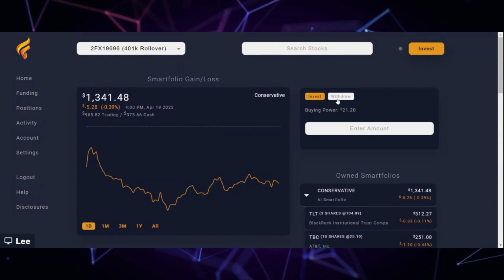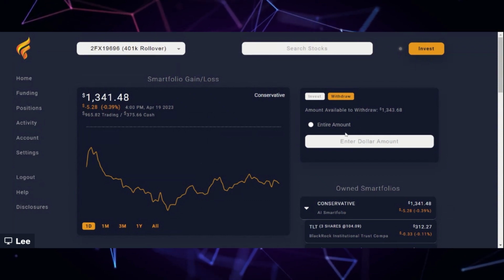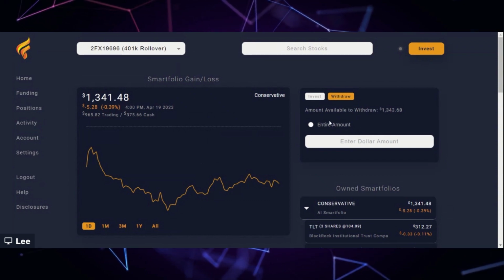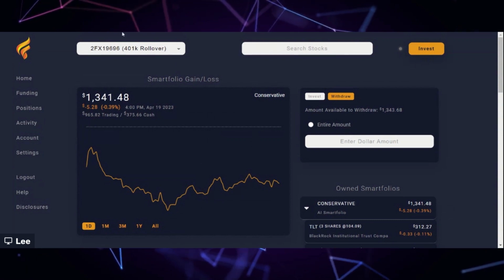Smartfolio Tips: How to Withdraw Money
BULLETPROOF your wealth by joining us at Bulletproof  Investing LIVE!

iFlip is a simple to use investing platform backed by A.I. that protects your wealth while outperforming the market, all for one low fixed cost.